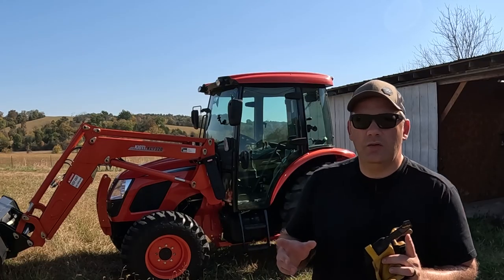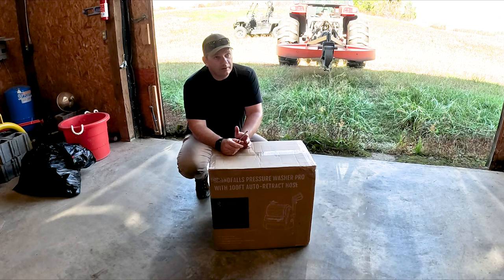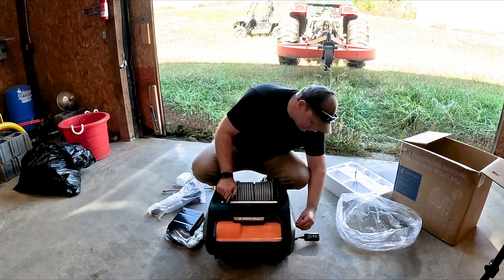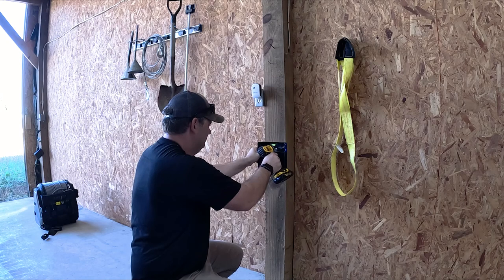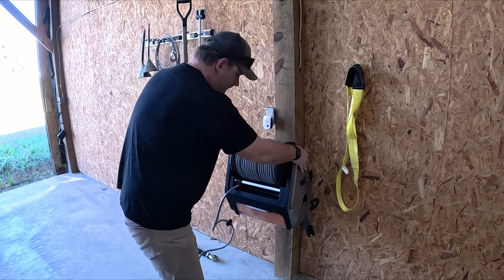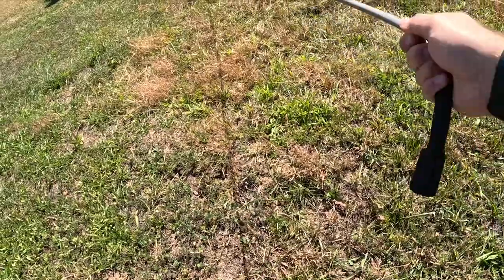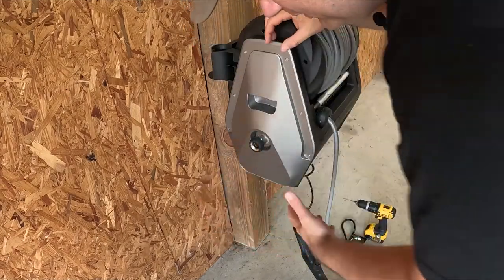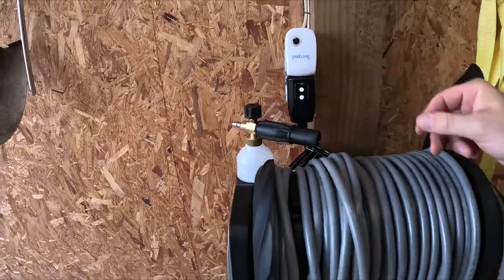Giraffe Tools Grandfalls PRO Retractable Pressure Washer [100 Ft Hose!]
We test unbox and review the Giraffe Tools Grandfalls PRO Retractable Pressure Washer with a 100 foot hose!
Finally a pressure washer to help you wash your equipment without the hassle of long cables, cords or gas engines.  Clean and wash your tractor, heavy equipment or anything you want with the Grandfalls Pro pressure washer with retractable hose.  Also, if foam cannon's are your thing then this has you covered.